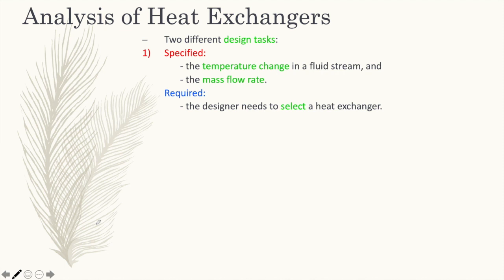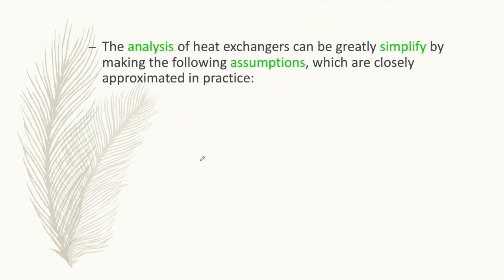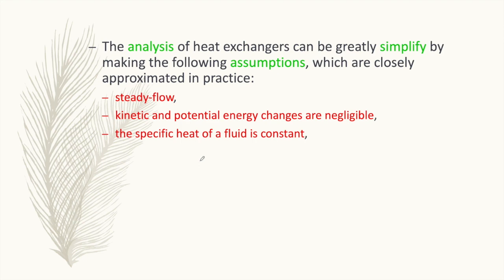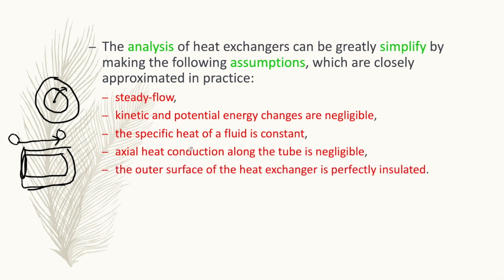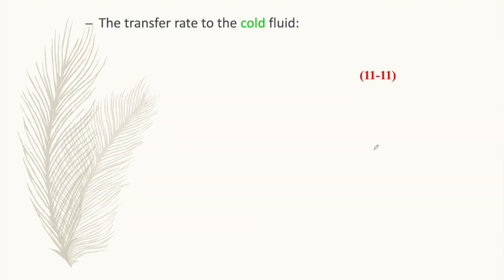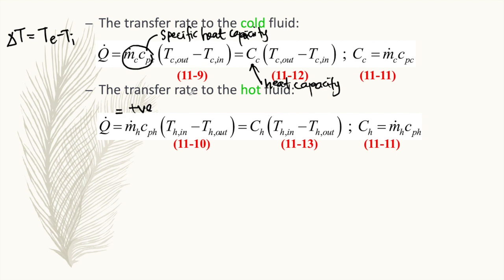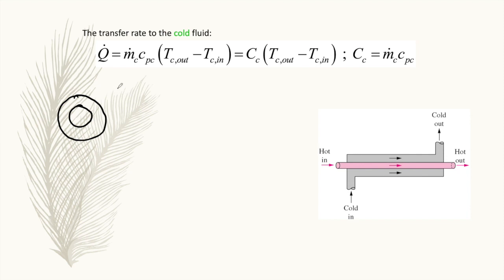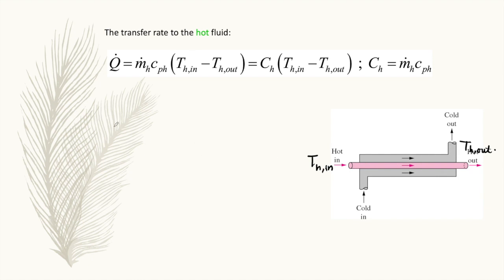Chapter 4.3.1 An introduction to Heat Exchanger Analysis